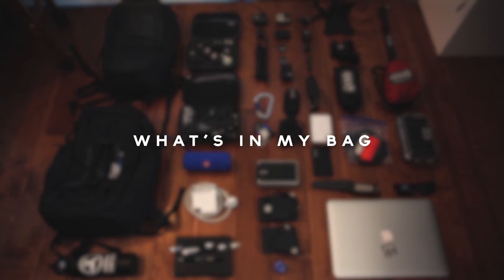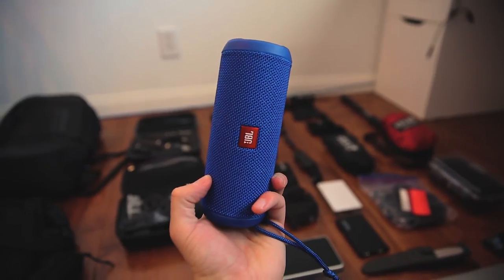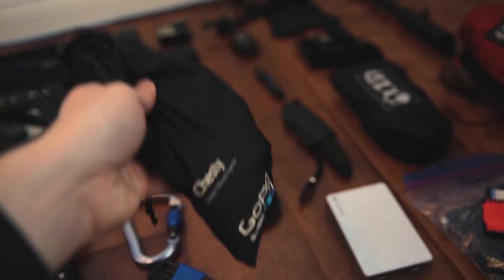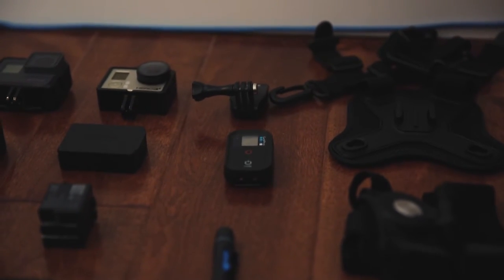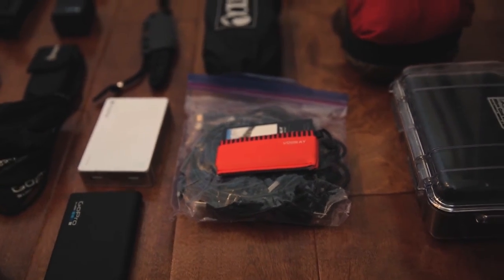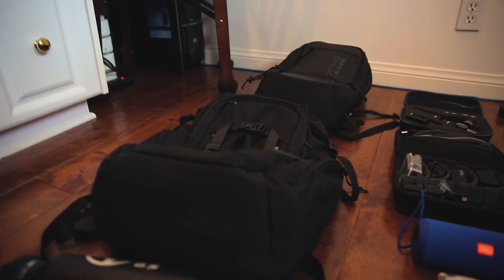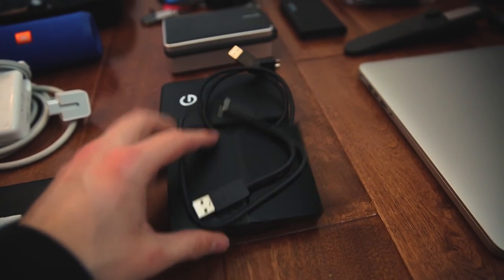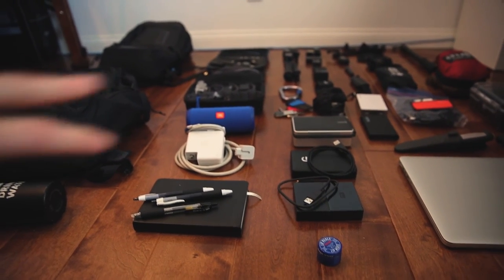What's In My GoPro Camera Bag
Yo!

I'm stoked to bring you guys this video! Today we dive into my camera/travel bags and see what items I take with me regularly! I hope this video helps give you an idea that it's not all about the expensive gear and you can capture the world with anything you have access to.

Peace!

-Thomas

Camera Bag:
GoPro Seeker
FeiyuTech G4S
GoPro Casey
JBL Flip 3
GoPro Hero 5
GoPro Hero 4
GoPro Hero 3+ Black
GoPro Hero Session
GoPro 3-Way
Black Diamond Carabiner
GoPro The Tool
Gerber Suspension
GoPro Hero 5 Charger
GoPro Hero 5 Battery
GoPro LCD Screen (HERO 3 - HERO 4)
GoPro Hat Clip
GoPro Smart Remote
GoPole Lens Pen
CRKT Achi
Mophie Powerstation
GoPro Portable Power Pack
ENO Atlas Straps
ENO Double Nest Hammock
GoPro Hand/Wrist Strap
Sandmarc Metal Edition Pole
Pelican 1050 Waterproof Case

Travel Bag:
Patagonia Jalama 28L Backpack (GoPro Collaboration)
Hydroflask 21oz Insulated Bottle
WD My Passport 4TB
WD My Passport Pro 4TB
G-Technology Portable Drive 2TB
Morakniv Robust
Spy Helm Sunglasses
Macbook Pro 15” Late 2013
 2.6 GHz i7 Quad-Core Processor
 1TB Flash Storage
 16GB Ram
 NVIDIA GT 750M

Bonus Gear Not Shown:
G-Tech 3TB Desktop Drive
Sony MDR Studio Headphones
WD My Passport Ultra 2TB
Apple Magic Mouse 2
Apple Magic Keyboard 2

M A D I S O N -

O U T R O -

’Gold Dust’ - Galantis - Illenium Remix

G A L A N T I S -

I L L E N I U M -